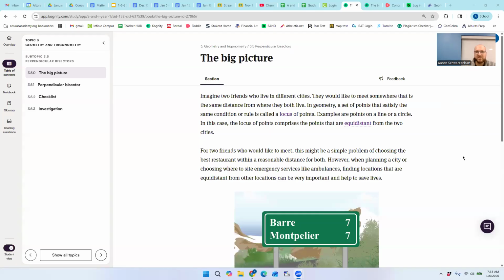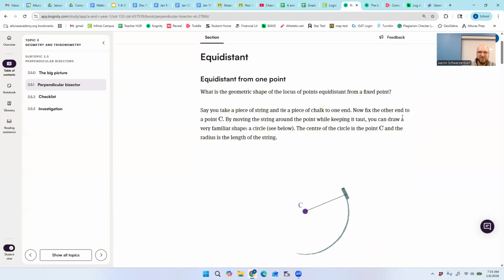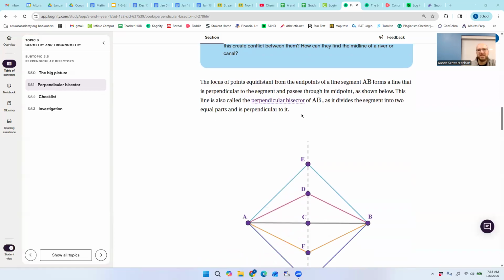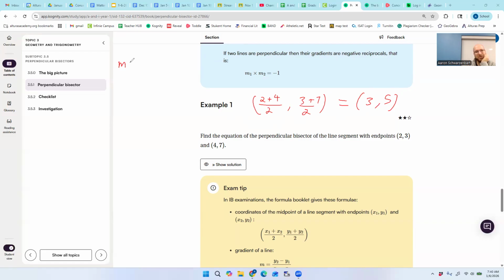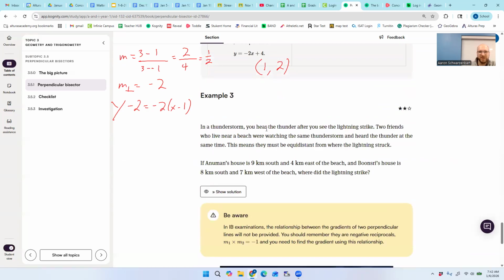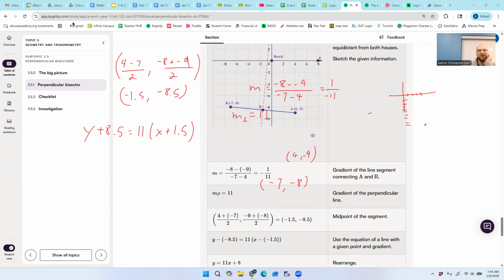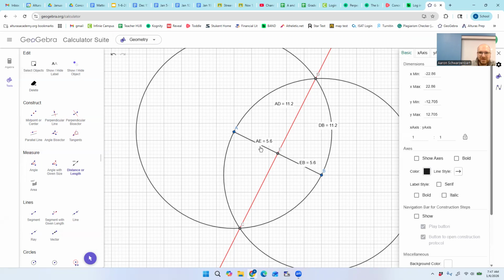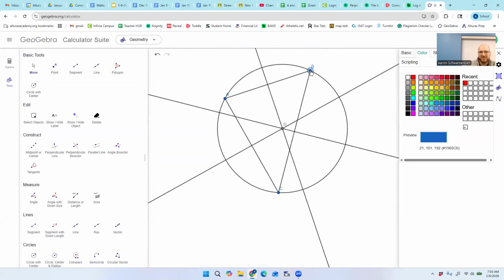A & I 3.5 Perpendicular Bisectors and Loci